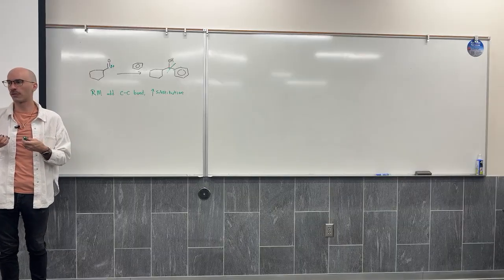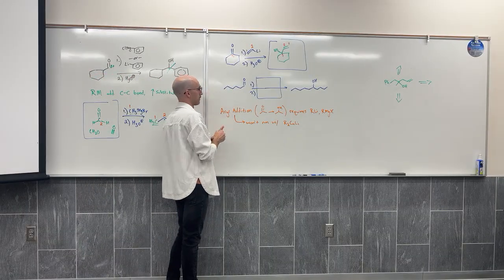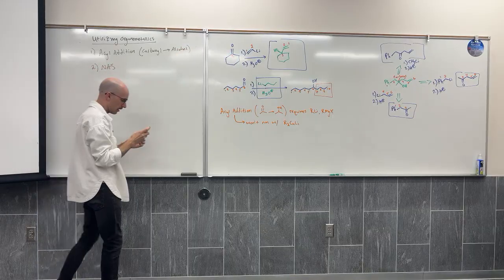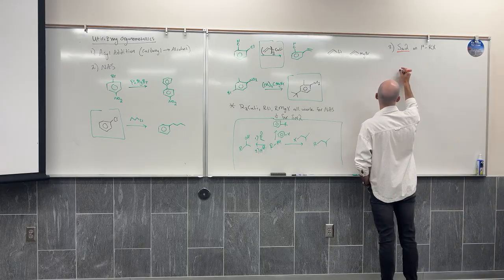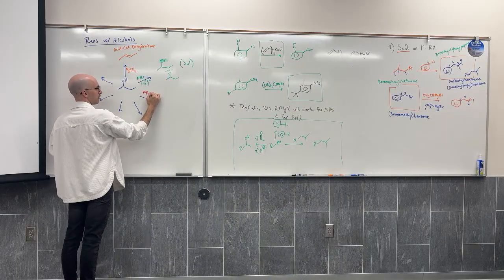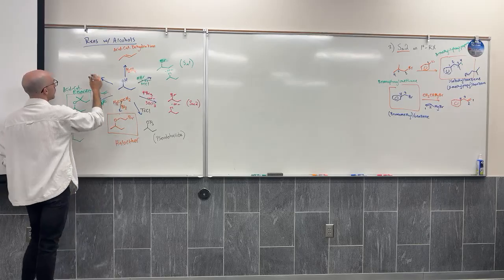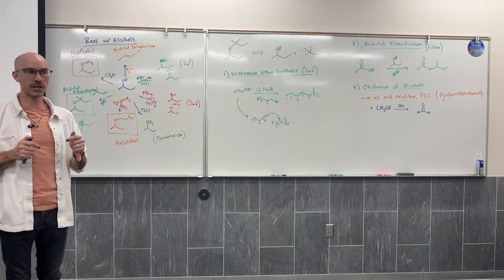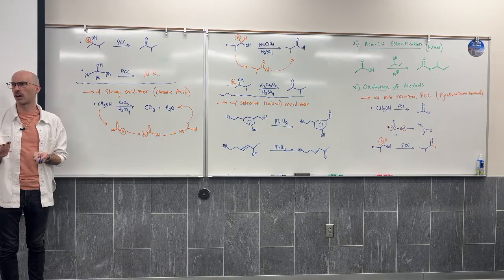Rxns with Organometallics, Rxns with Alcohols and Oxidation of Alcohols